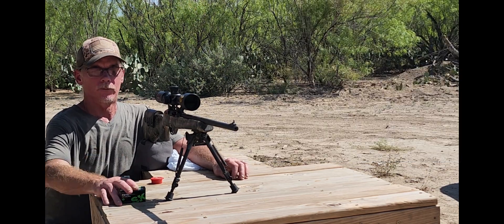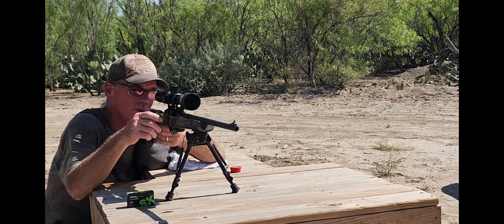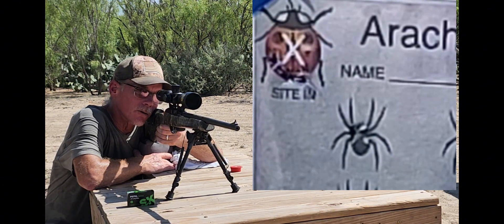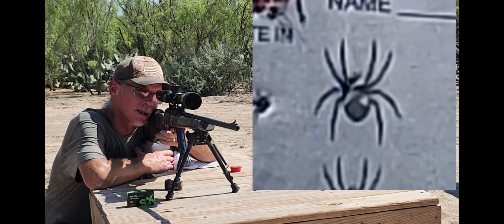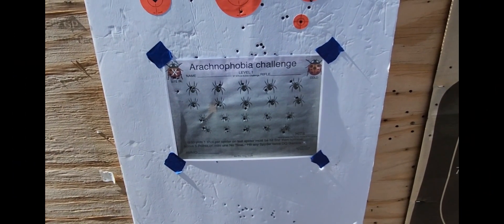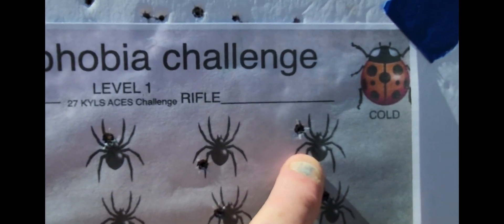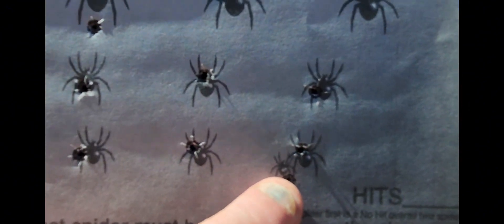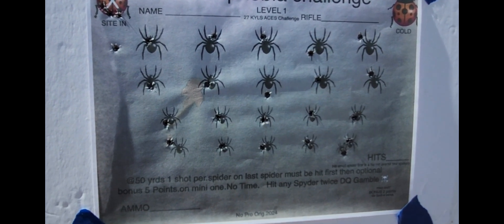Arachnophobia Challenge! Let's shoot some 🕷